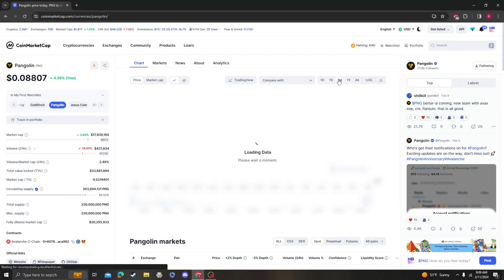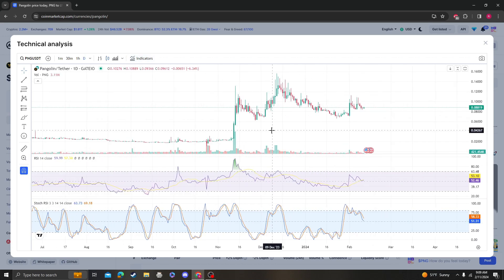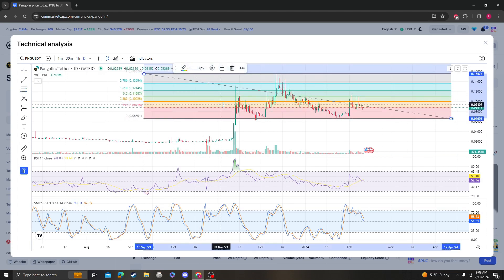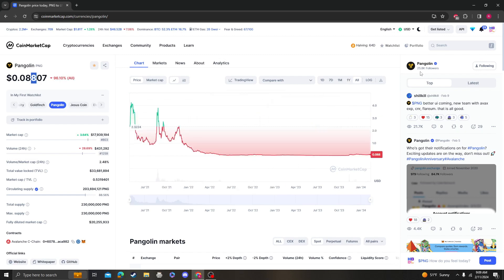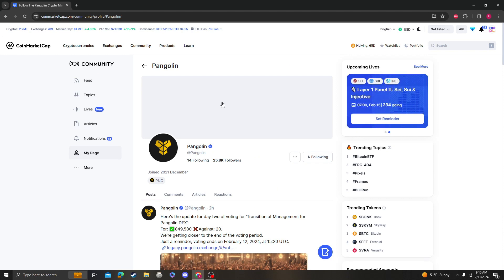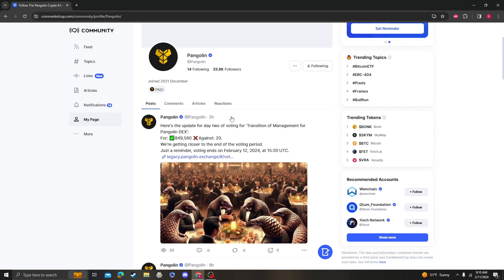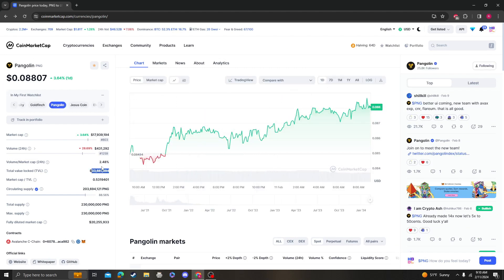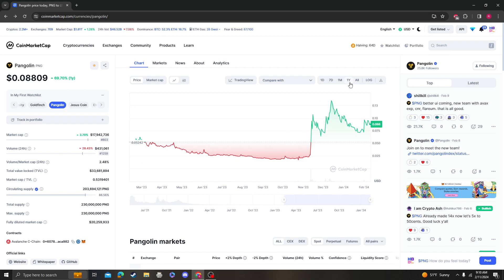PANGOLIN PNG NEWS UPDATE, LISTINGS, TARGETS AND ANALYSIS 02 11 2024